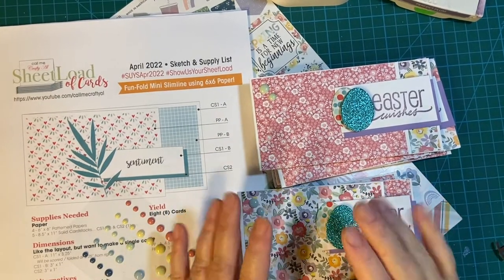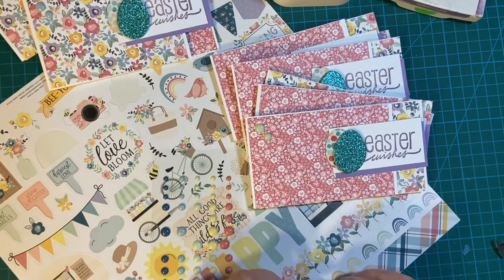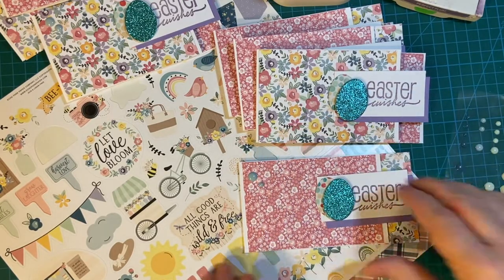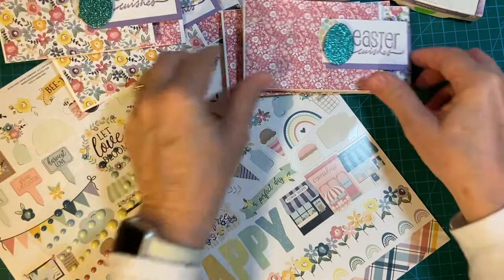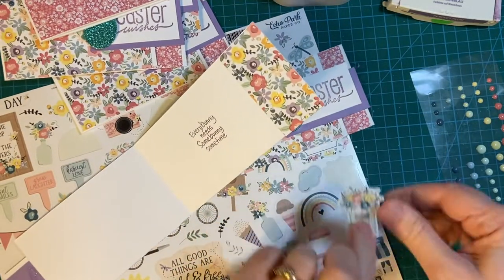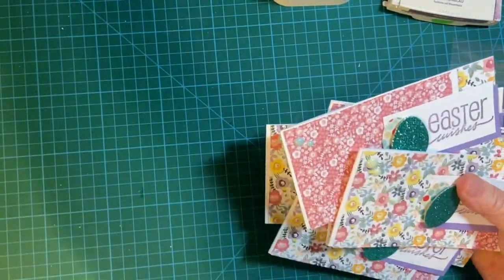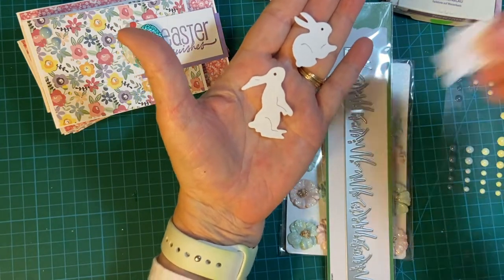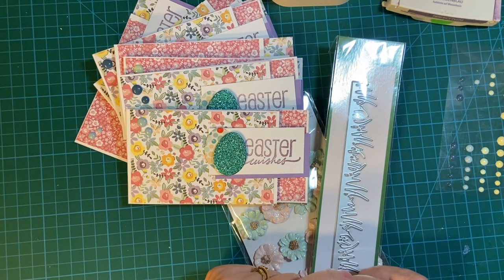April 2022 Sheetload of Easter Cards Grande Finale Plus Bonus!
This is it, the grand finale for the April 2022 Sheetload of Cards!!! Join me as I finish decorating as well as show you some goodies I'm going to be using for my next Easter card!!